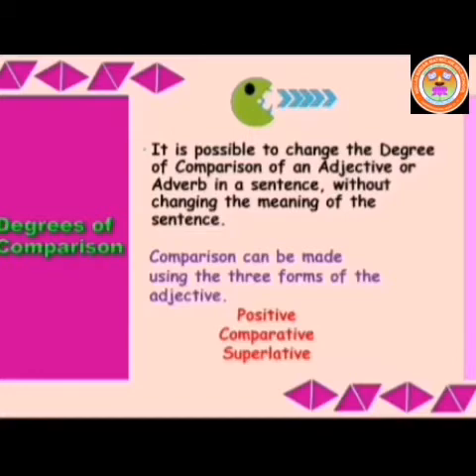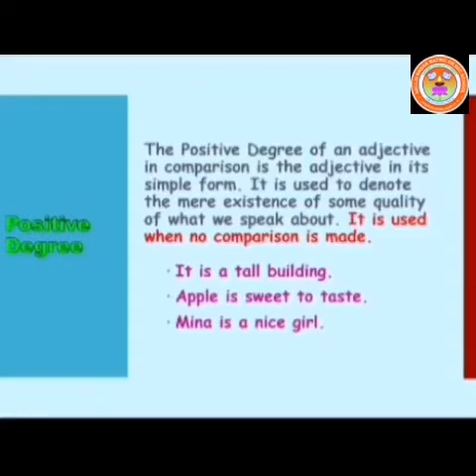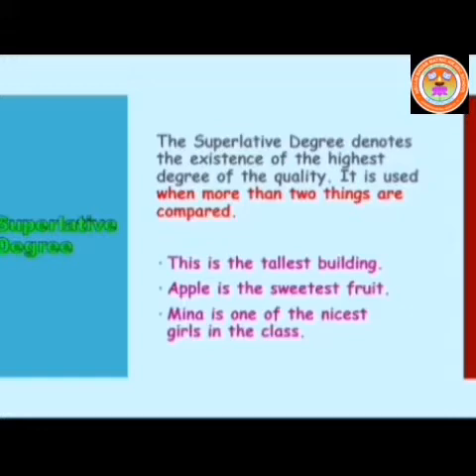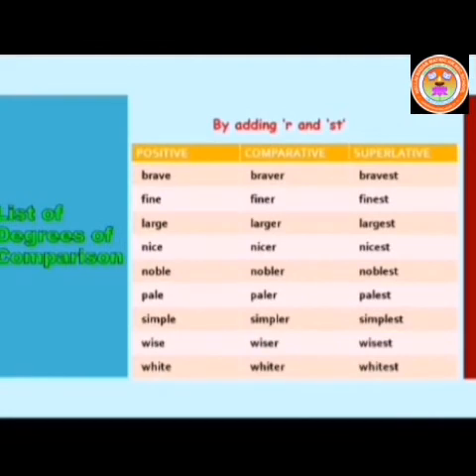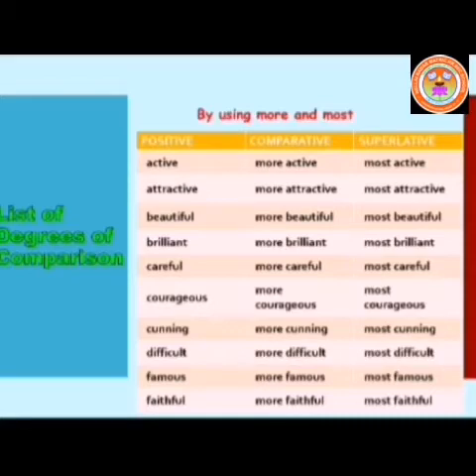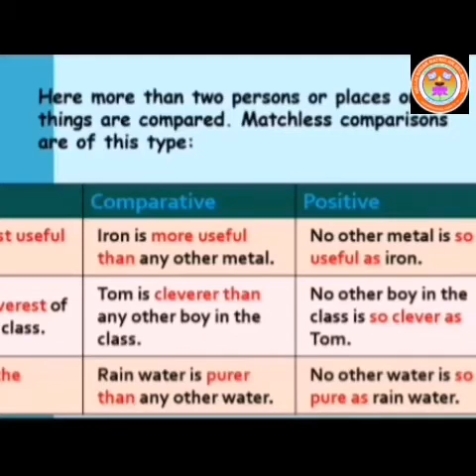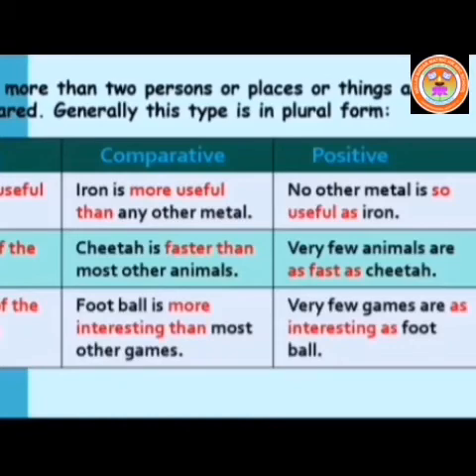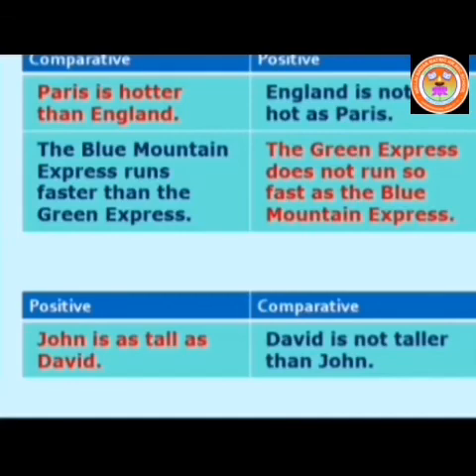STD-IX ENGLISH : GRAMMAR (DEGREES OF COMPARISON - PART 2)